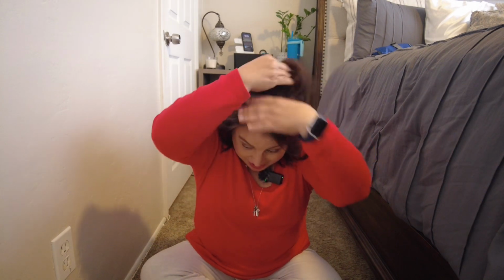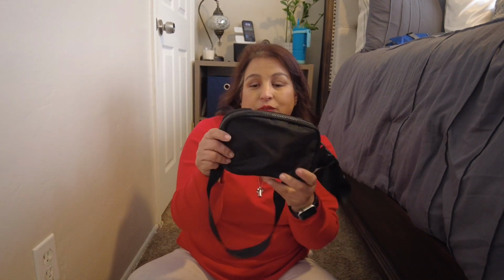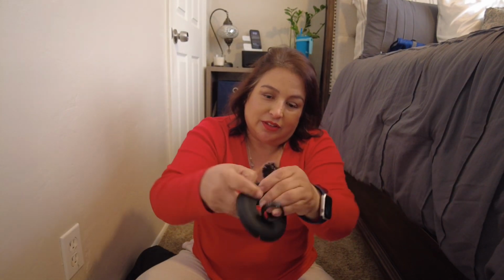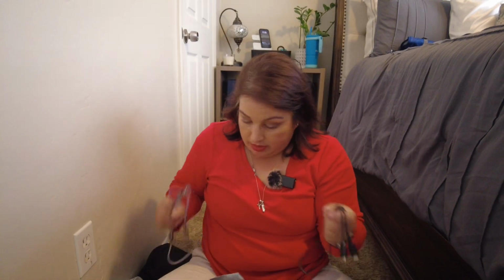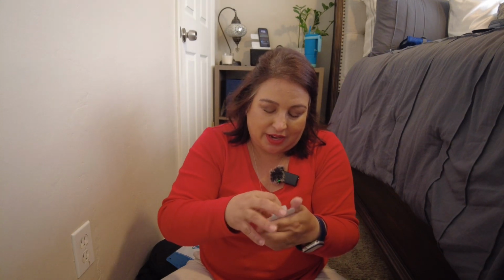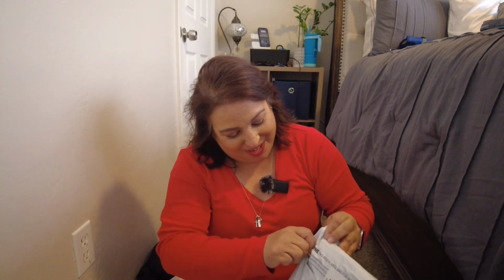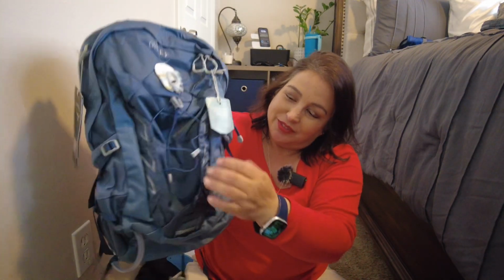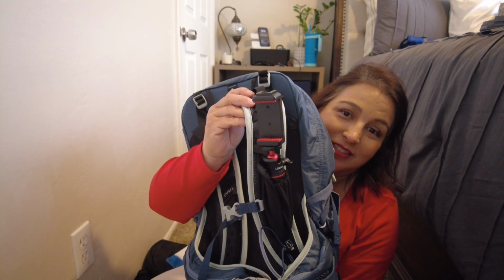New Amazon & Walmart Travel Items Haul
Take a seat with me, grab some tea, and let's check out some new travel items that are getting me to a minimalist traveling packing style.

Products mentioned
Ifly sling/bum bag

Passport sleeve

Pencil cases

Luggage strap

Backpack rain cover

Apple watch charging cord holder and stand

Multi-device charging cord

Airpods strap

Bagsmart tech case

USB-C to 3.5MM headphone jack adapter

Mini tripod

Osprey Tempest 9l Backpack

TECH GEAR
DJI Osmo Pocket 2 Creator Combo
GoPro Hero 9
GoPro Media Mod
IPhone 12 Pro
Spider Holster Belt Holster

EDITING SOFTWARE AND TECH GEAR
IPad Air 4
Keynote for Thumbnail (I'm still learning on the IPad)

About Me:
If you didn't guess, my name is Dina. I'm a native Californian and I enjoy creating memories whether it be with my family and friends, or on solo adventures. I created my channel, as most people do, to have a visual memory for me and my family to remember and say " I/she did that. I/She was courageous, adventurous, and wanted to see what the world had to offer.